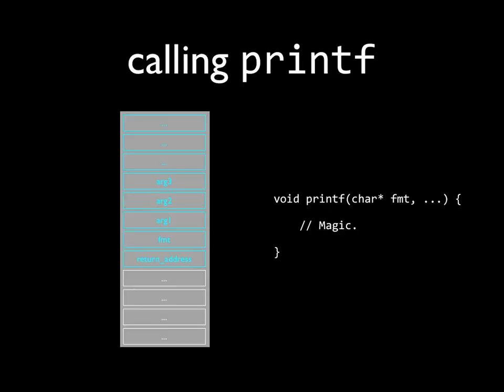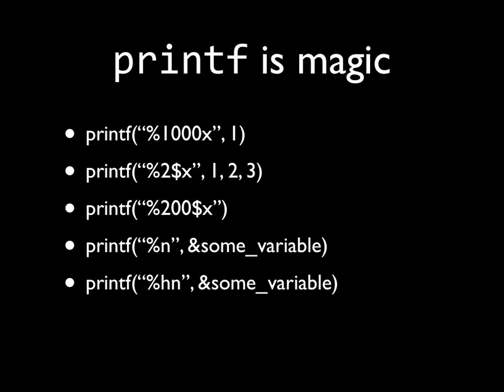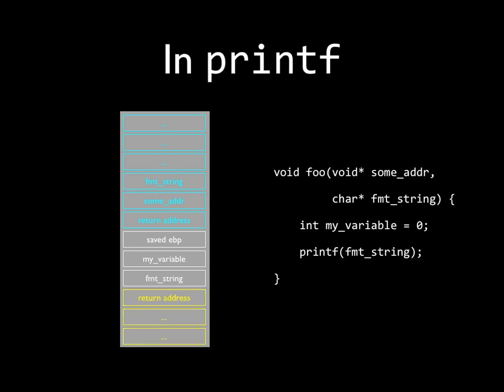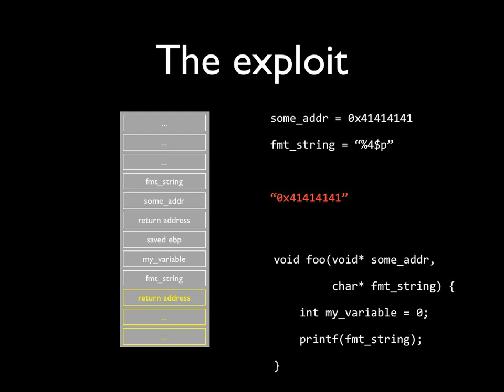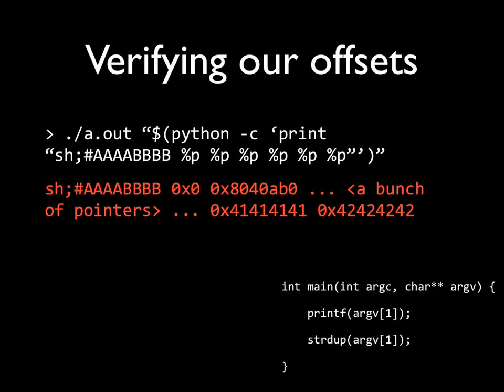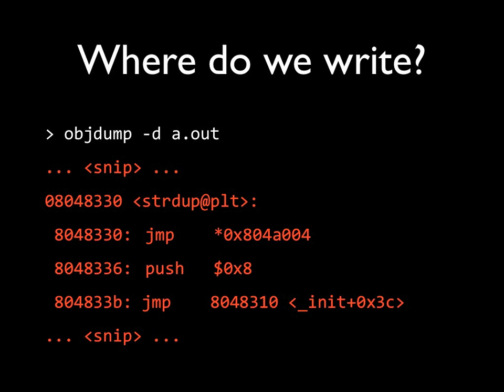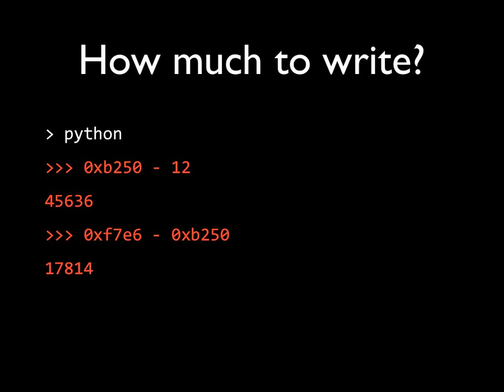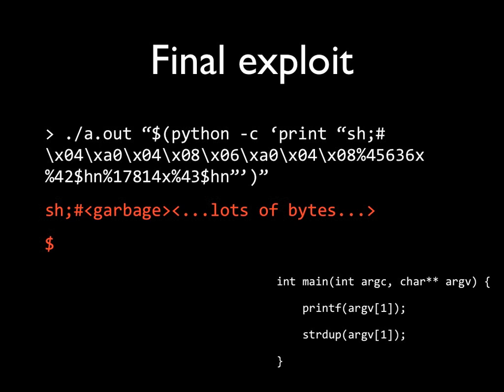Introduction to format string vulnerabilities